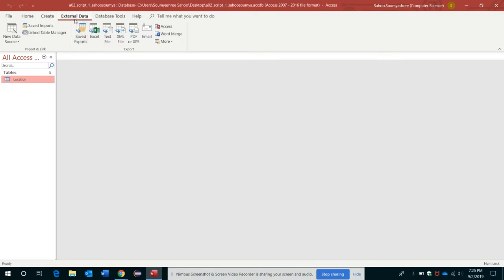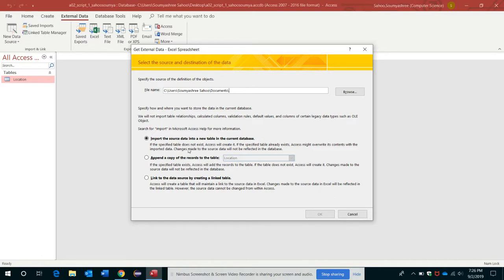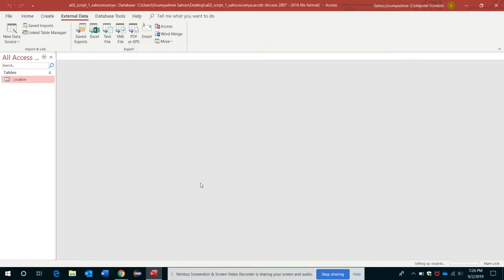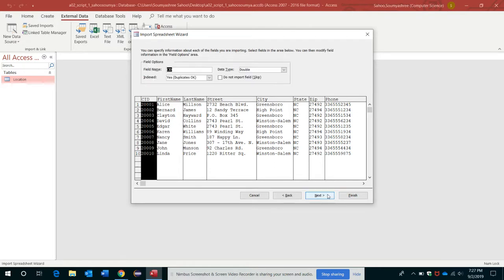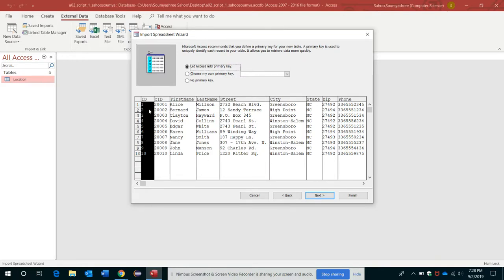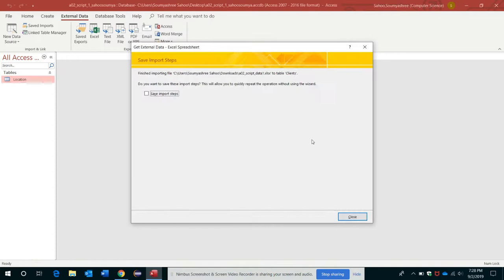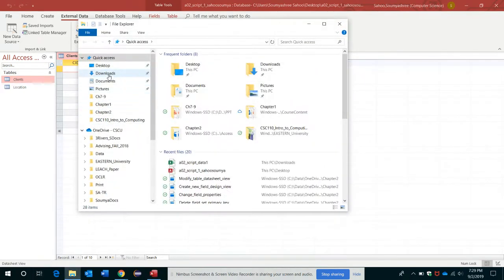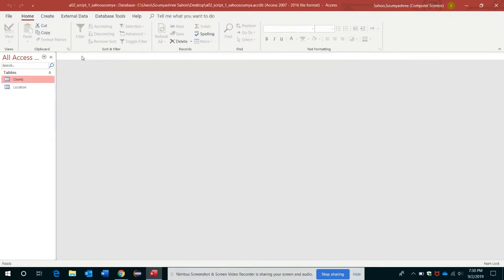Import Excel data into Access